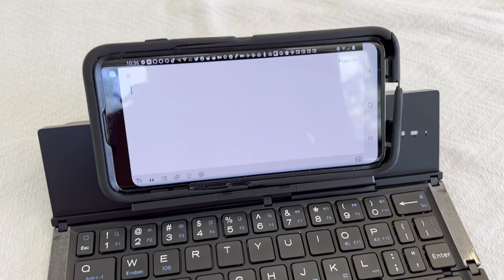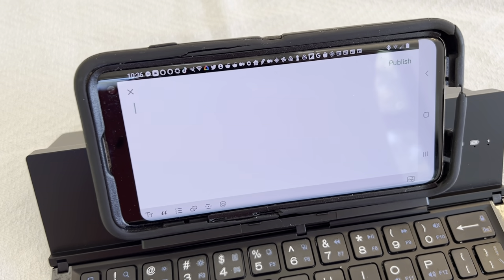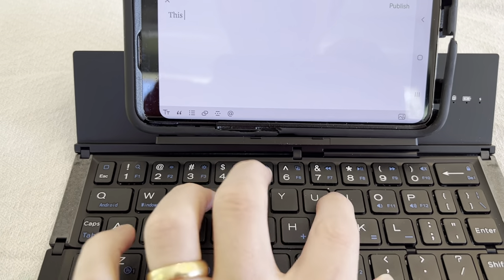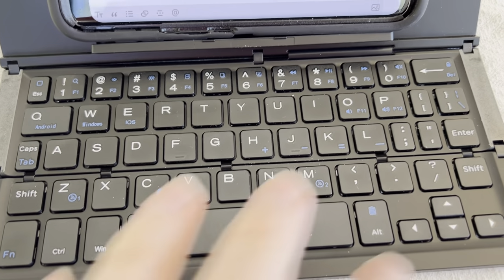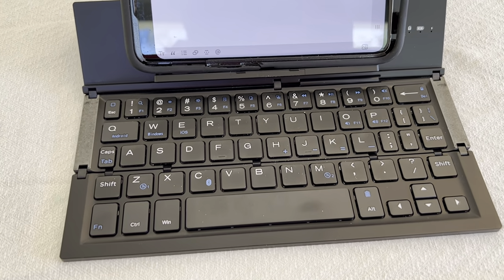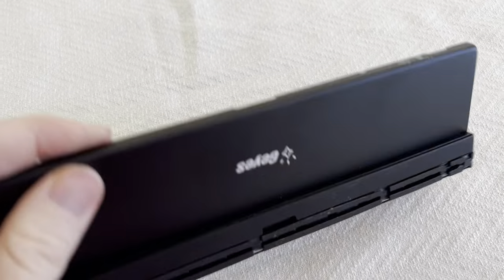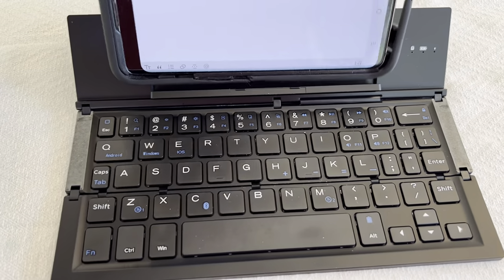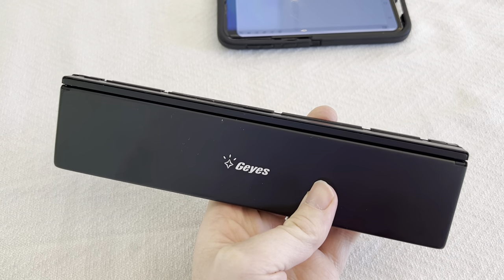Geyes Bluetooth Keyboard Review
You can shop for any of the products mentioned in our videos via our Amazon Influencer storefront